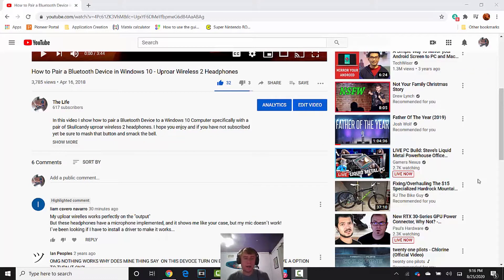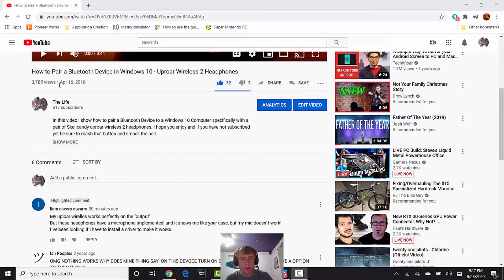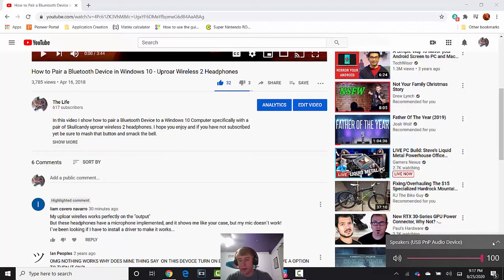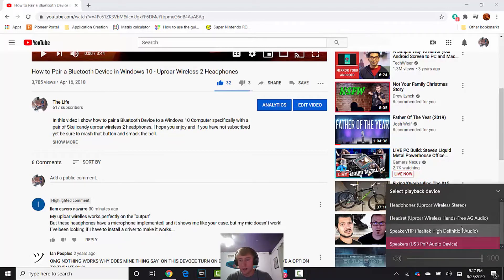How to use Skullcandy Uproar Wireless 2 Headphones Microphone in Windows 10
In this video I show how to select Skullcandy Uproar Wireless 2 headphones as a Headset under playback device and use the microphone in Windows 10.